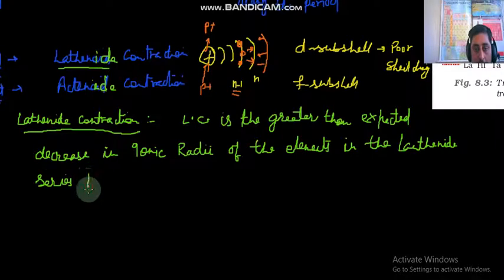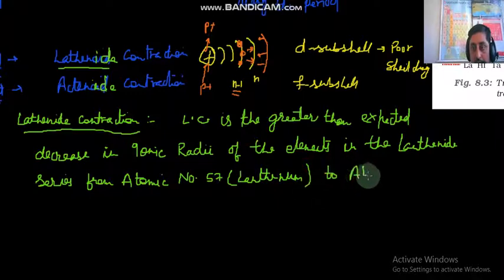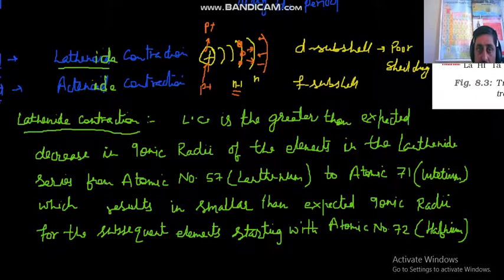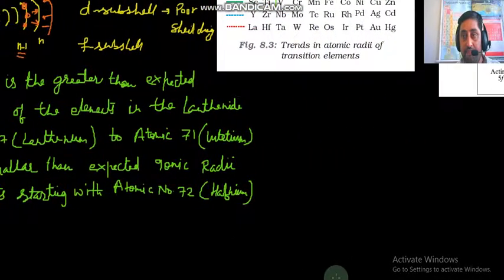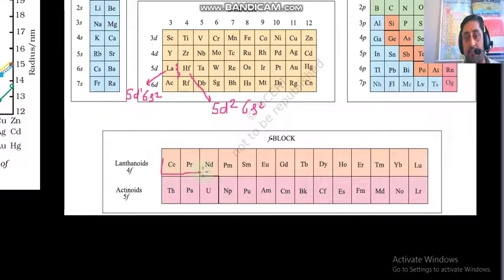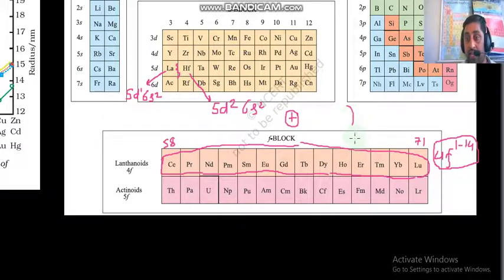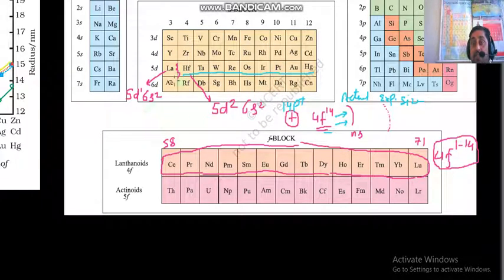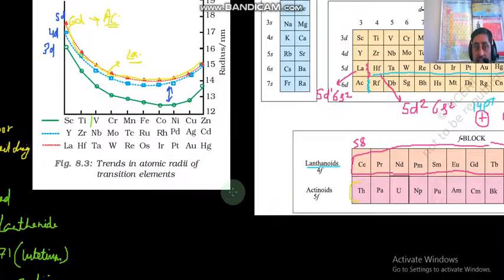The d- and f-Block Elements Part- X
Simplified Chemistry on CBSE Pattern, Enjoy Chemistry, The d- and f-Block Elements, Trends in the properties of d-Block elements,
Melting points, Boiling Points,
Physical Properties, Lanthanide Contraction, Actinide Contraction, Atomic size, Ionic Radii, etc.